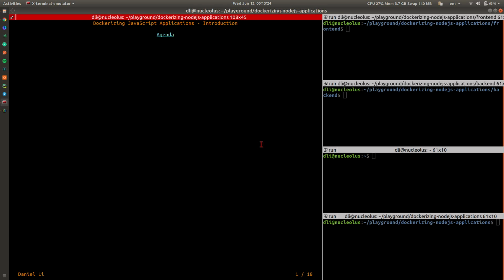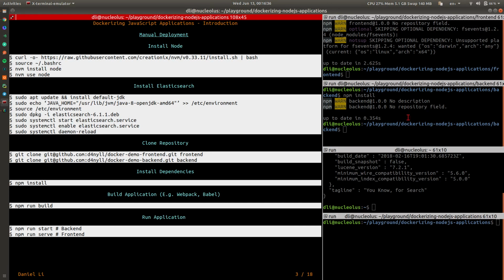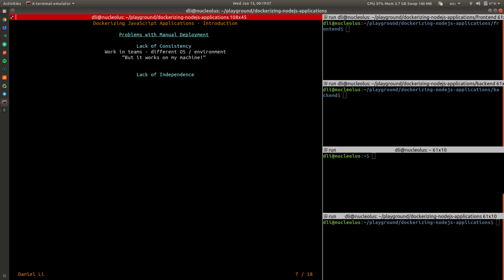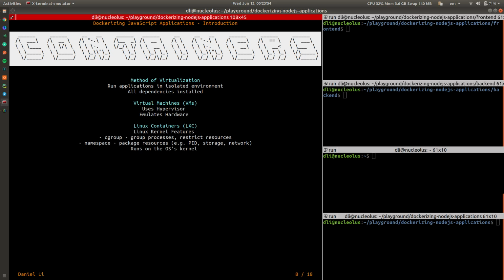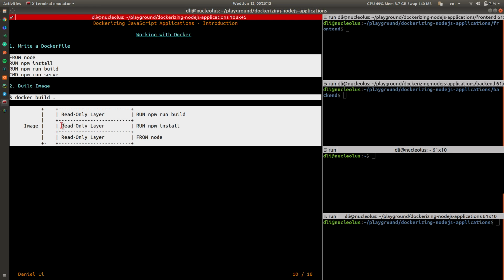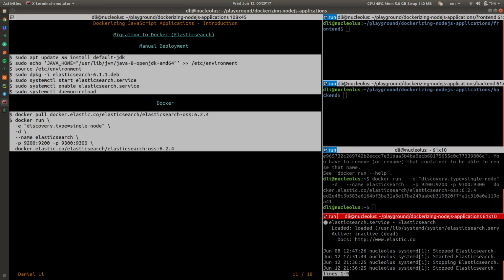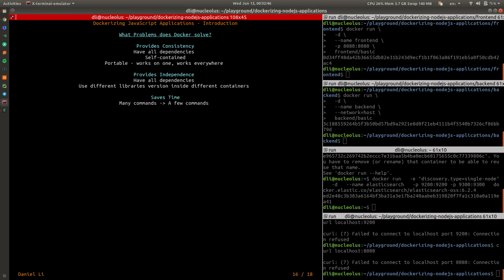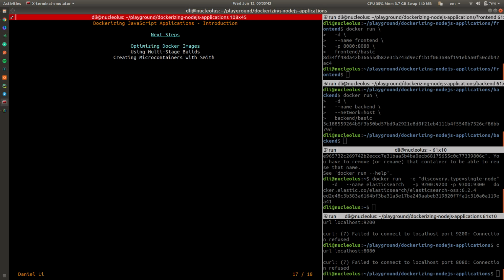Dockerizing JavaScript Applications - Basics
Docker is an ecosystem that allows you to work with containers. Whilst the initial learning curve can be steep, it can ultimately make your development and deployment cycles much faster.

In this video, I will show you how to deploy a simple front- and back-end application using Docker, and show how much faster it is than the traditional, more manual approach.

You can try out the code yourself using the repository on GitHub

A variation of the presentation is also available on Google Slides